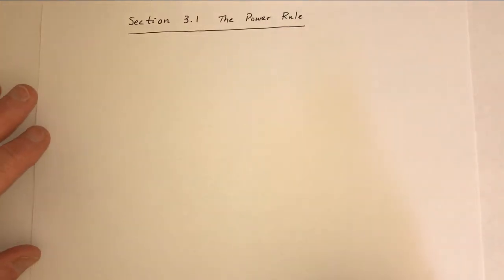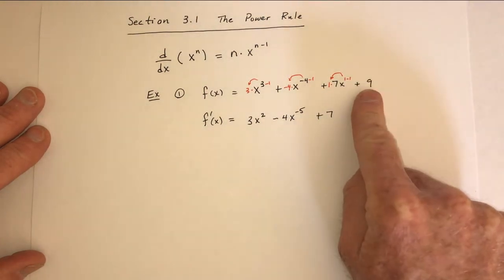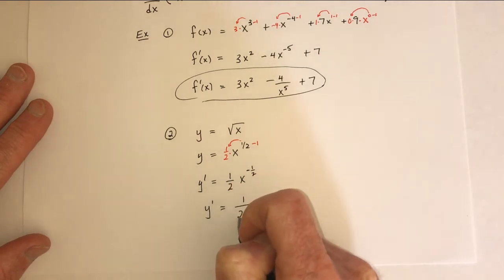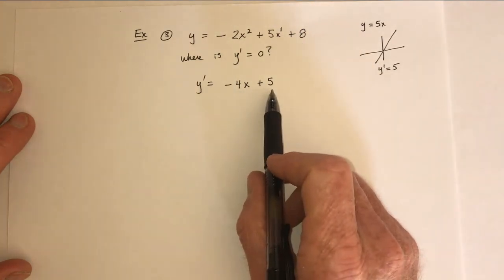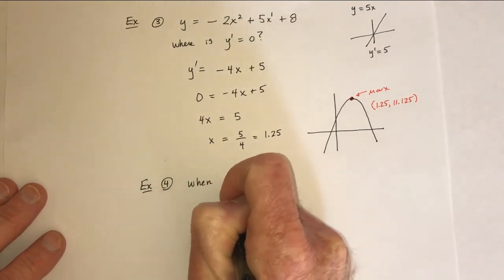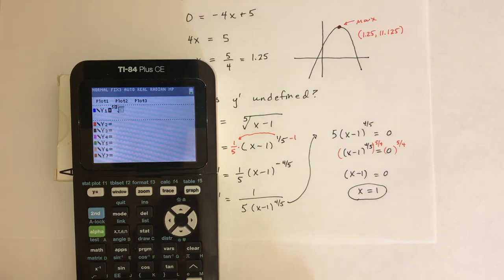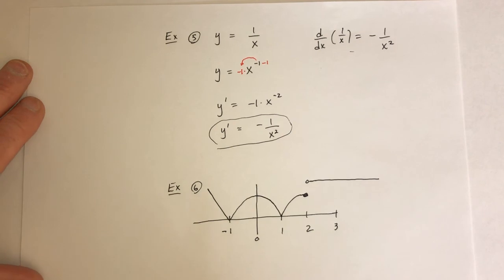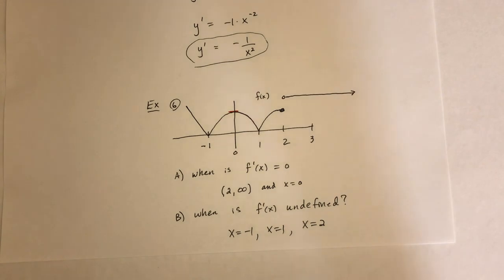Math 3A Section 3.1